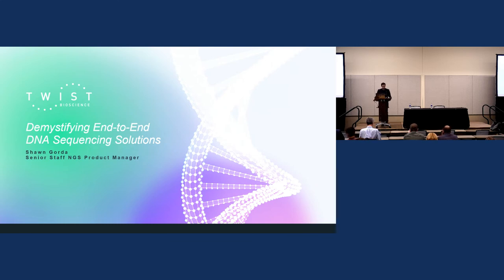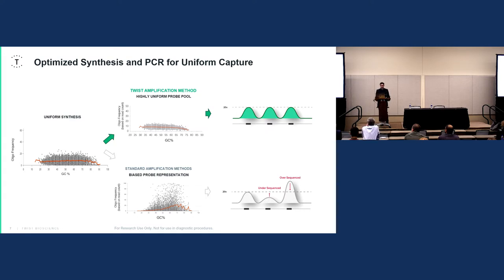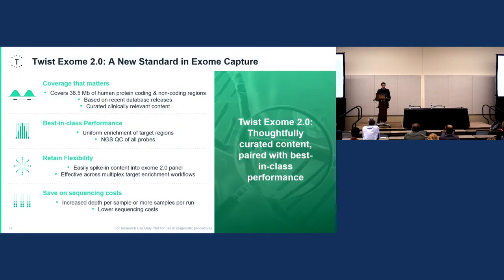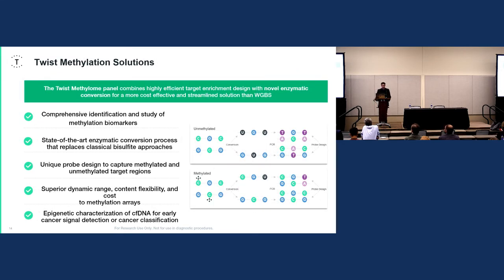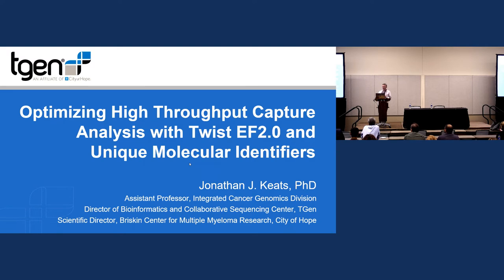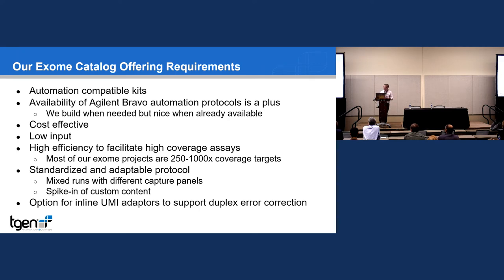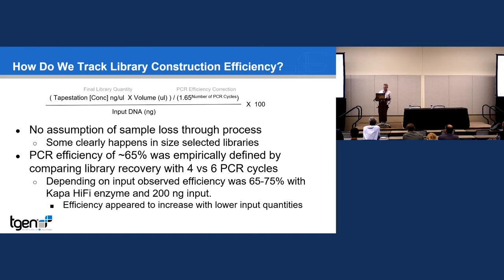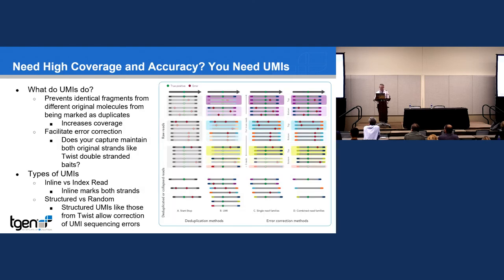Demystifying End-to-End DNA Sequencing Solutions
With the rapid growth and availability of next-generation sequencing has come the need for efficient target enrichment solutions across multiple applications.  Targeted sequencing maximizes testing resources by selectively narrowing sequencing output to only your regions of interest, enabling increased depth per sample and limiting cost.  As we move into the genomics era, flexible and scalable library preparation and target enrichment workflows are critical to meet the expanding diagnostic landscape. Twist continues to provide innovative NGS solutions to empower researchers; from liquid biopsy assay development tools such as our cfDNA Pan-Cancer Reference Standards to rare variant allele detection with our Unique Molecular Identifiers (UMI).  Comprehensive identification and study of methylation biomarkers can be performed with Twist’s highly efficient methylation capture workflow.  In order to support the growing liquid biopsy market, Twist MRD Rapid 500 Panels provide researchers with customized NGS tests in as little as six business days.

In this workshop from AMP 2022, Shawn Gorda, Senior Staff Product Manager at Twist Biosciences, showcases Twist’s diverse selection of target enrichment and library preparation pipelines for NGS. He is then joined by Jonathan Keats, Assistant Professor in the Integrated Cancer Genomics Division at the Translational Genomics Research Institute (TGen), who will demonstrate how he used Twist’s UMIs and Library Preparation EF 2.0 to identify novel genetic biomarkers in multiple myeloma patients.